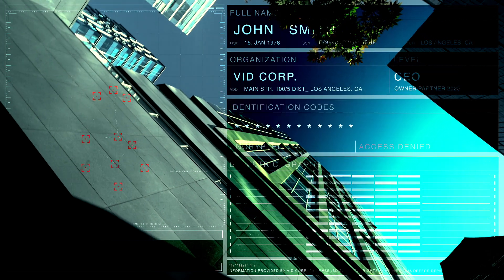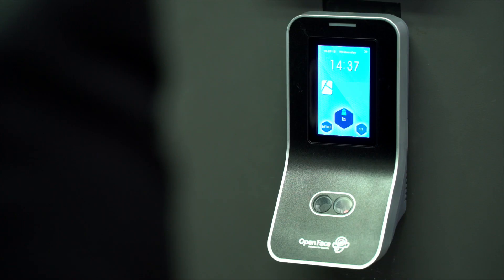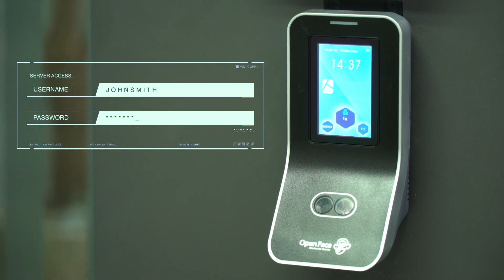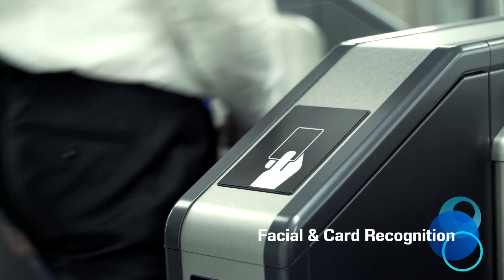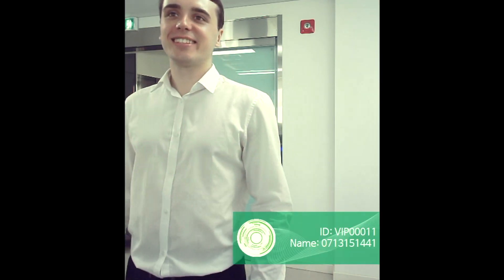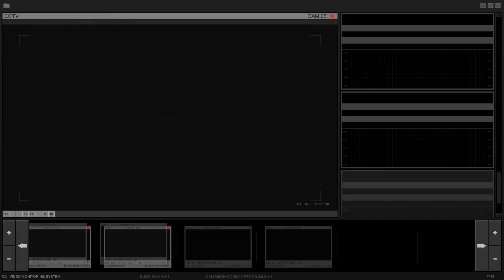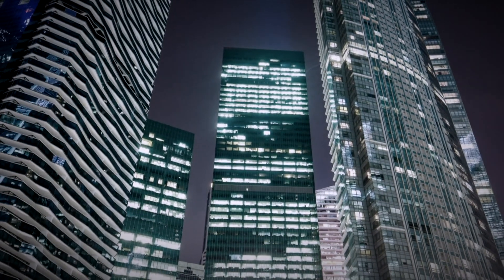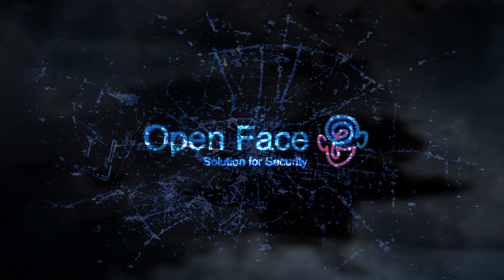'OpenFace' World: Official video of face recognition company [NEOSECU]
Introduces the highest level of face recognition technology and applicaions.
최고 수준의 얼굴인식 기술과 제품을 소개합니다.